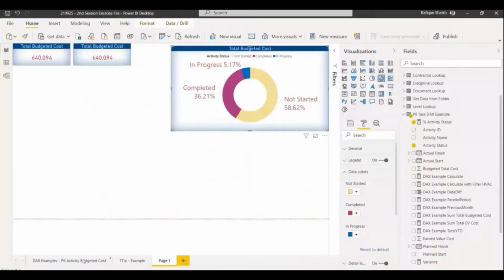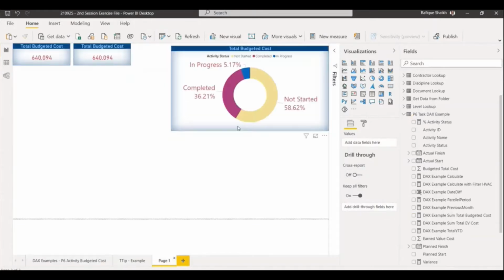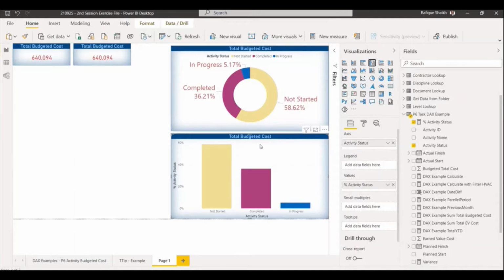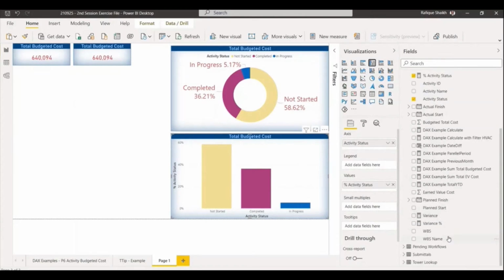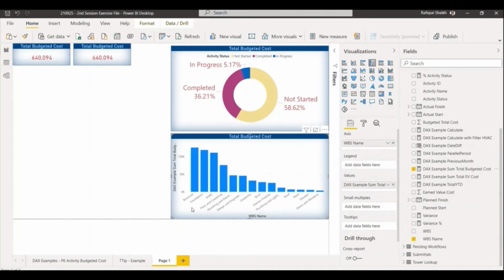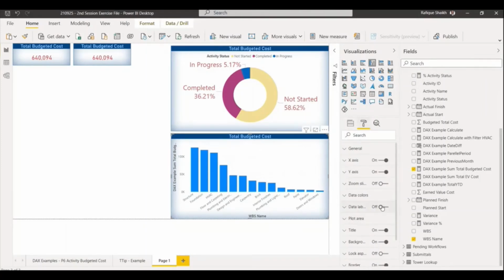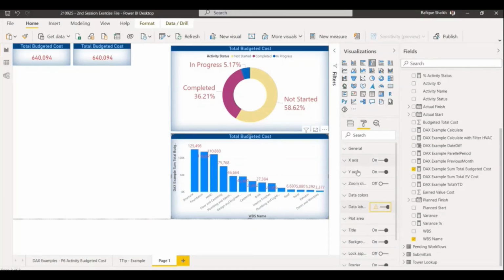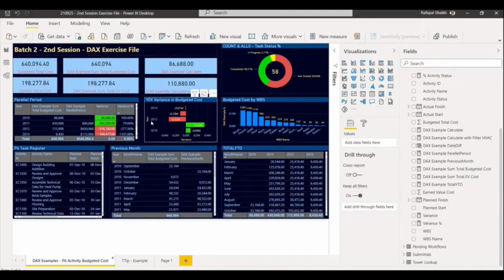38 Visualise Data in Power BI Clustered Bar Chart Visual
38  Visualise Data in Power BI   Clustered Bar Chart Visual